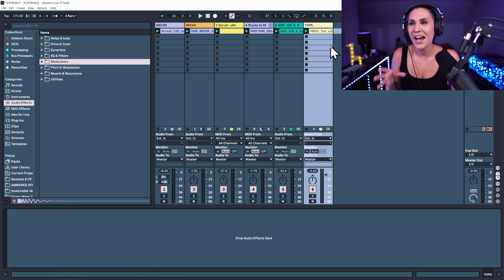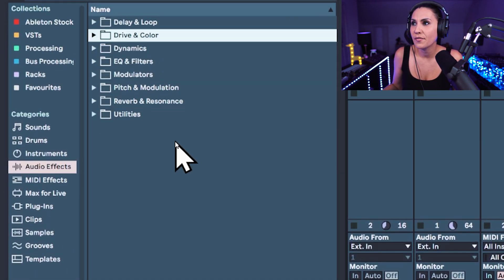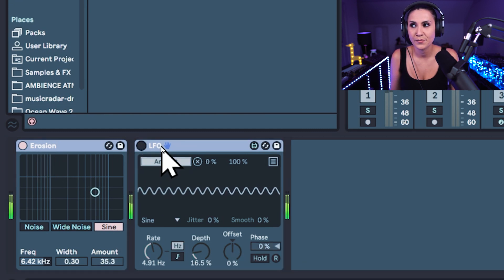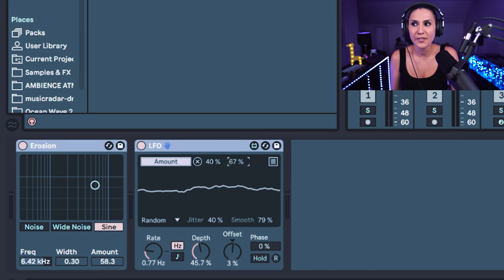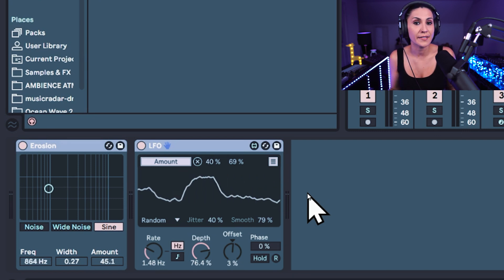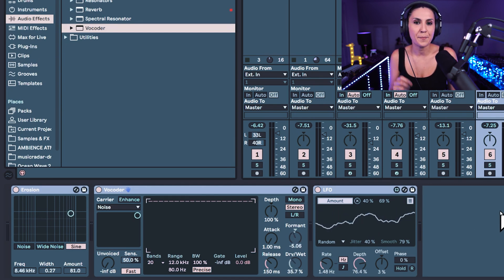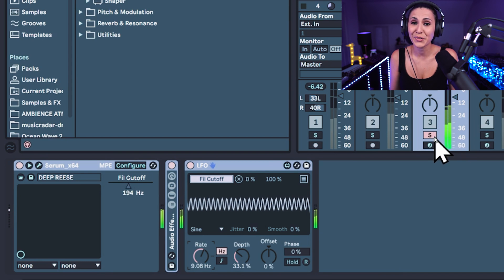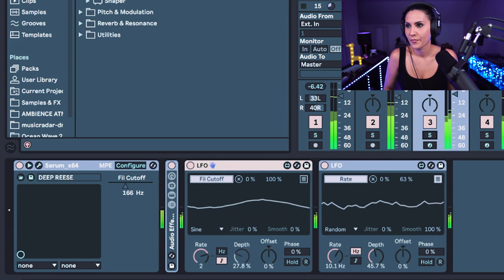How to use the LFO Max For Live Device | Ableton Live 11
In this video I show you how to use the LFO, a Max For Live Device from the Core Library. The LFO is a low frequency oscillator that can be mapped to almost any parameter in Ableton Live, including third party VST’s. If you’re seeking more movement and variety in your instruments and effects, the LFO is a quick and easy modulation solution. Ableton Intro and Standard now include the LFO Device without having to purchase a separate Max For Live license.

Becky Saif

Timestamps

0:00 - Intro
1:00 - Adding Erosion
2:10 - What is the LFO?
3:09 - Mapping LFO to Erosion
4:28 - Features of the LFO
6:02 - Multiple Mapping
8:23 - Mapping LFO to Serum
9:55 - Mapping LFO to LFO